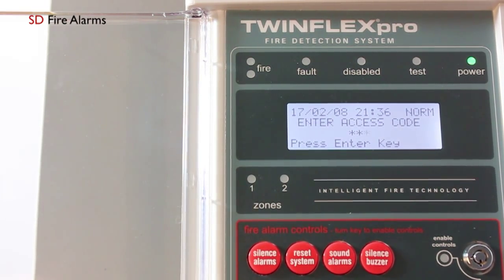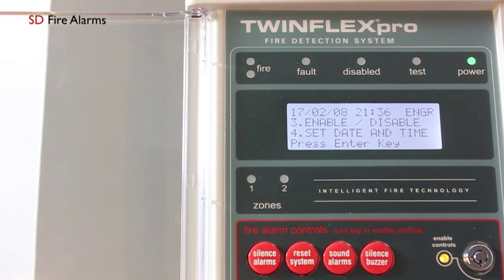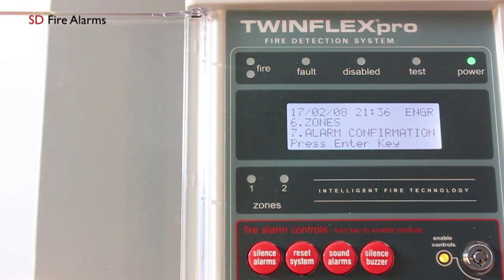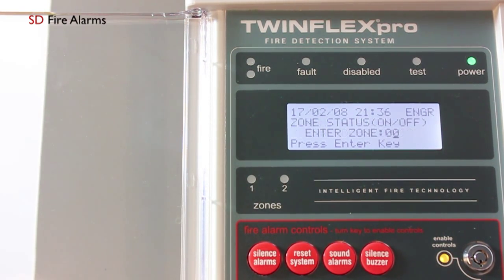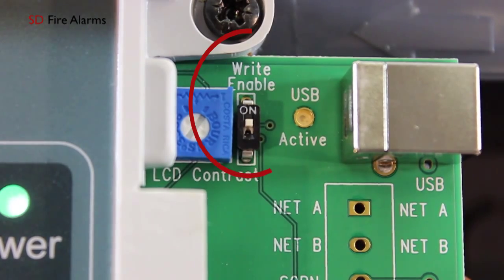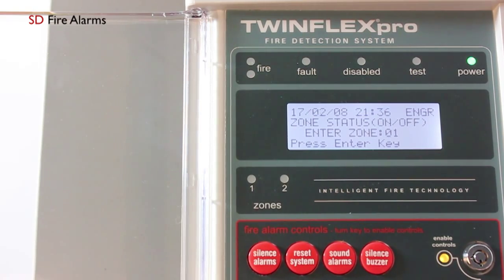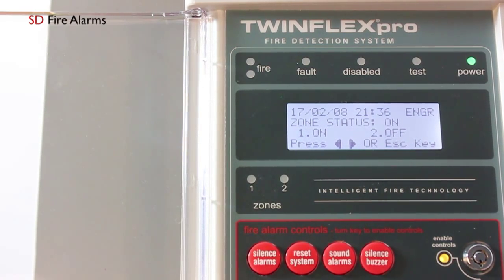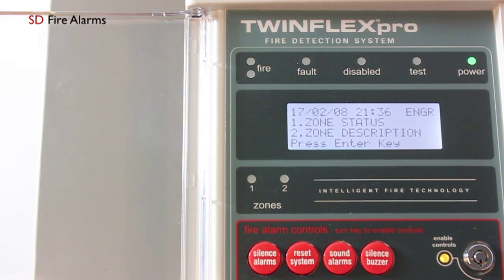Fike Twinflex Pro Panel part 4: Switching on/off zones